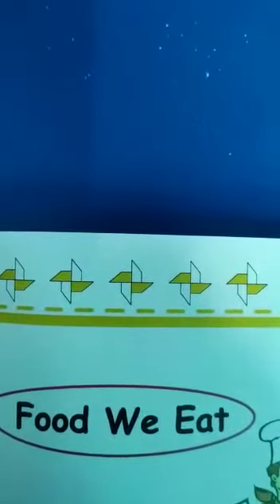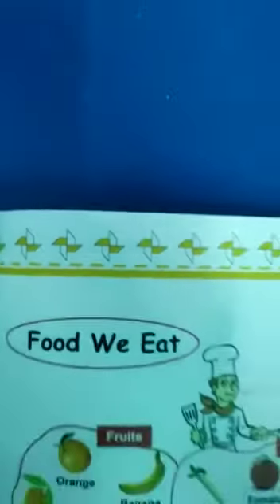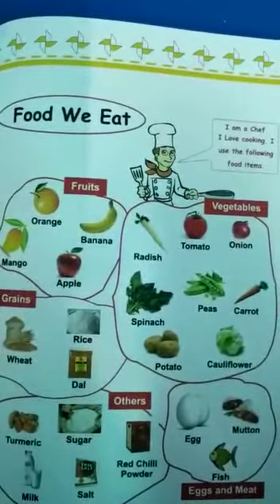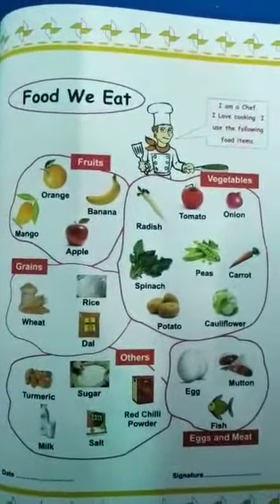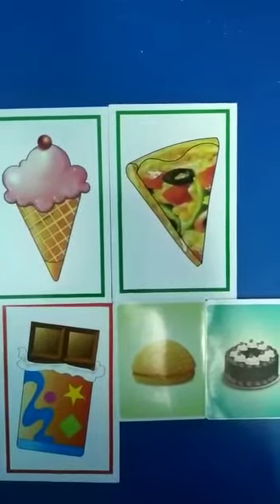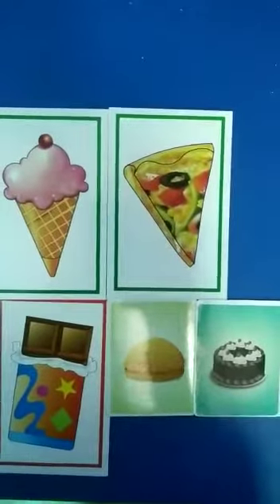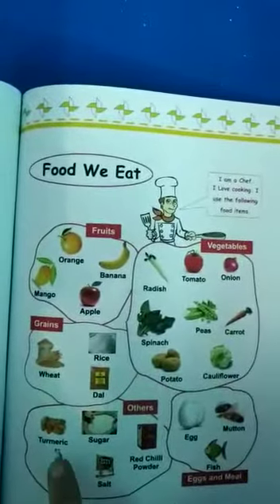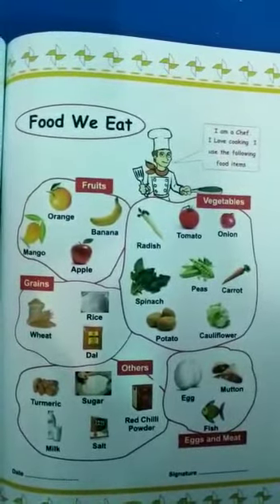Concept- Food we eat , Kidzee Kharar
For Admission/Query
School Campus: Old Sunny Enclave, Sector 125, Kharar, Punjab